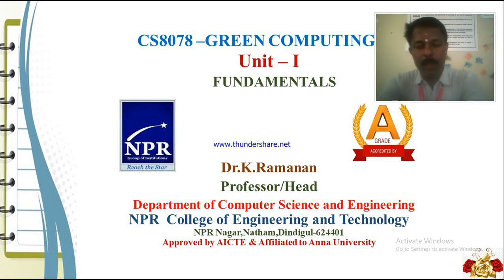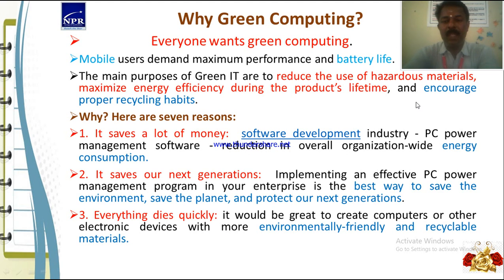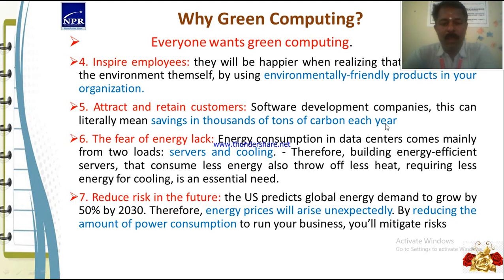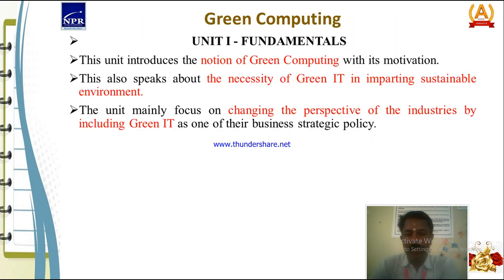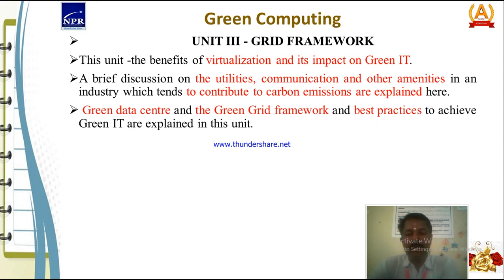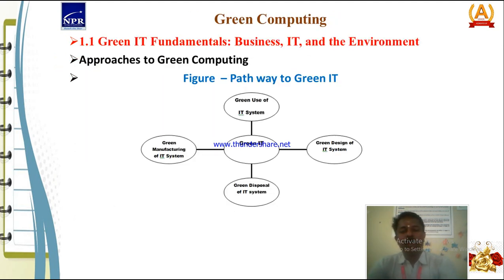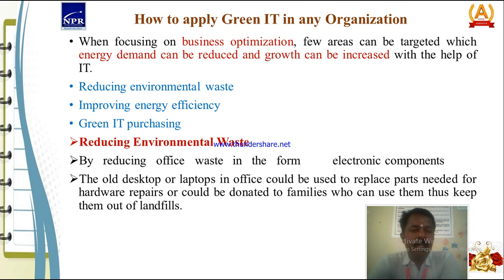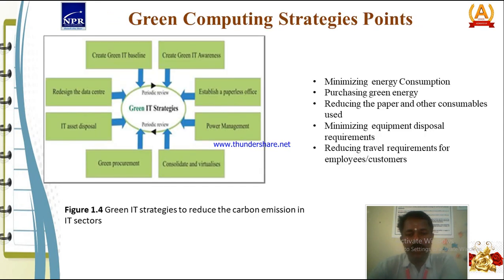Green Computing - Green IT Fundamentals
Computer Science and Engineering Lecture Videos